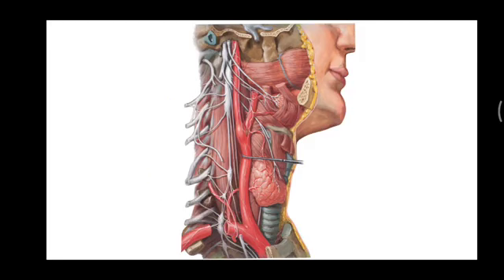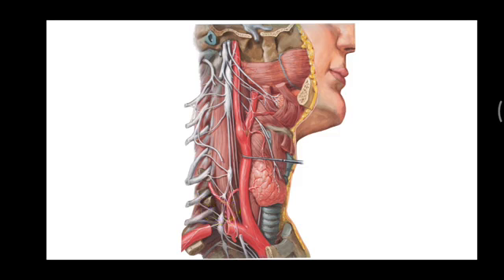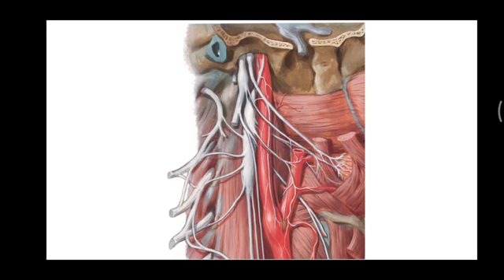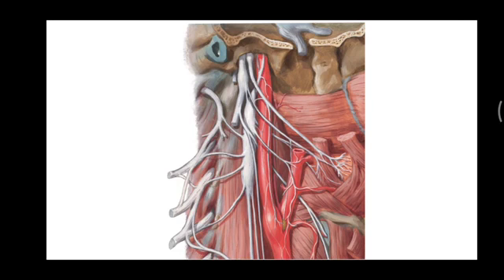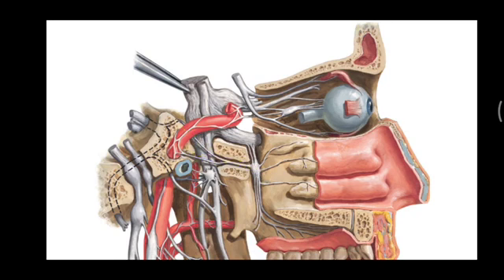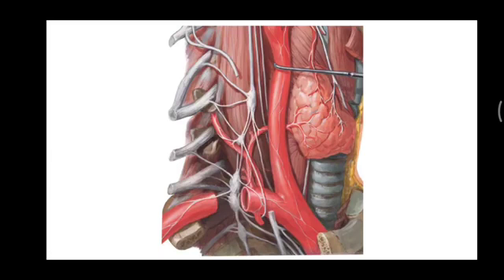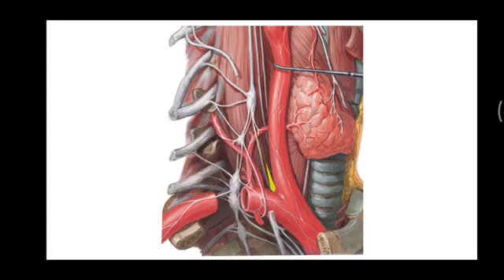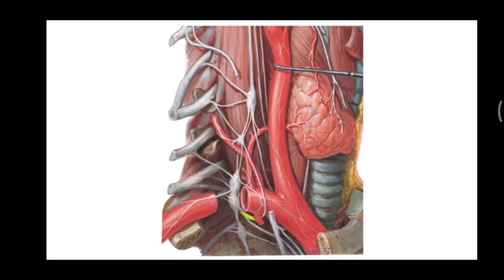Cervical sympathetic ganglions | Stellate ganglion | Cervical sympathetic chain | Anatomy